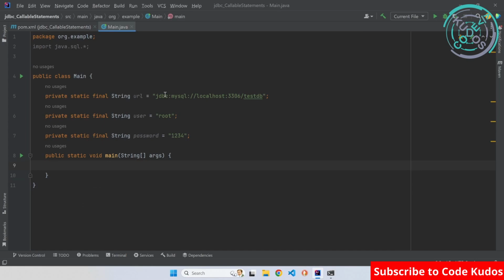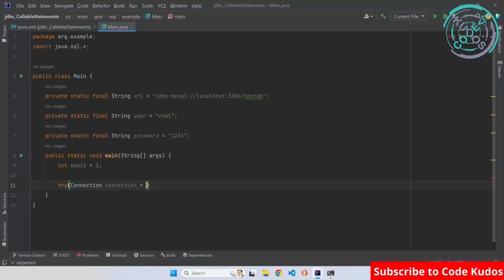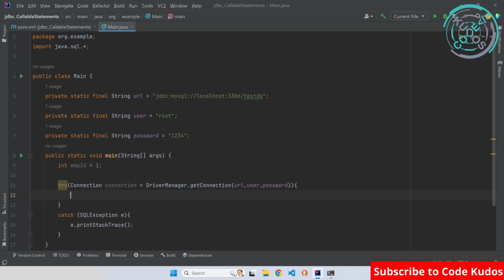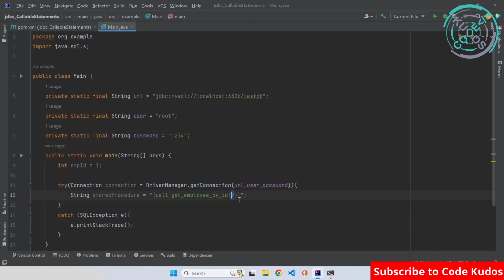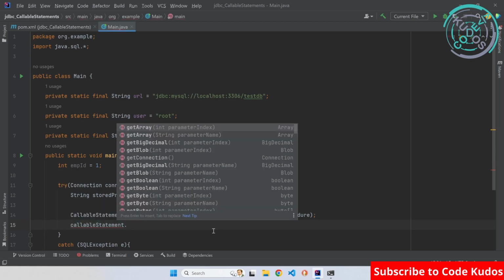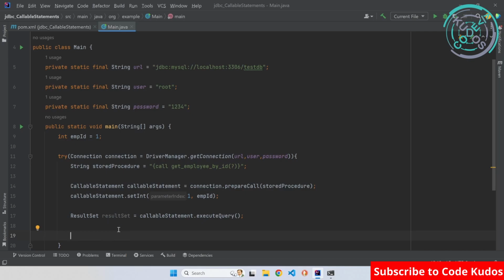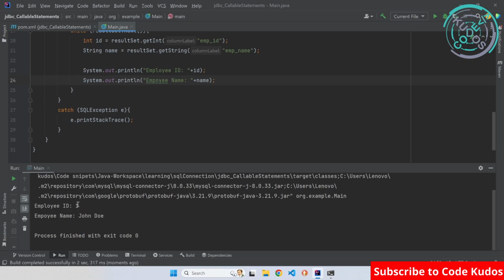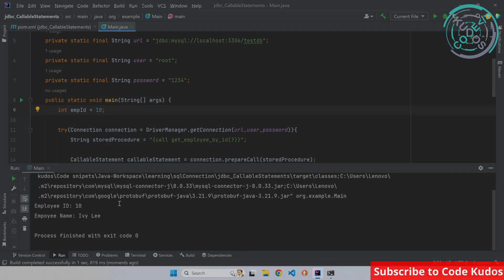JDBC Tutorial for Beginners Part 4 | Java Database Connectivity | Callable Statements Explained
💡 Explore the Efficiency of CallableStatements and Stored Procedures!💡

CallableStatements and stored procedures in Java offer a powerful mechanism for executing parameterized SQL queries and database operations with precision and efficiency. Imagine CallableStatements as versatile tools that bridge the gap between Java code and database procedures, enabling seamless interaction and data manipulation.

Stored procedures, on the other hand, are like prepackaged routines residing within the database, ready to be executed with a simple call. They encapsulate complex logic and database operations, offering a centralized and optimized approach to handling repetitive tasks.

By leveraging CallableStatements and stored procedures, Java developers can enhance the performance, security, and maintainability of their database interactions. From executing custom business logic to performing bulk data operations, these tools empower you to streamline your database workflows and unlock new levels of efficiency.🚀✨

If you are completely new to programming, then you have come to the right place.

Share your thoughts, questions, and topics you'd like us to cover in future videos.